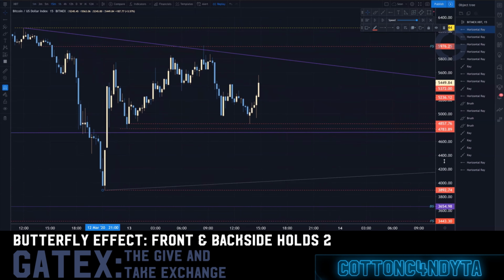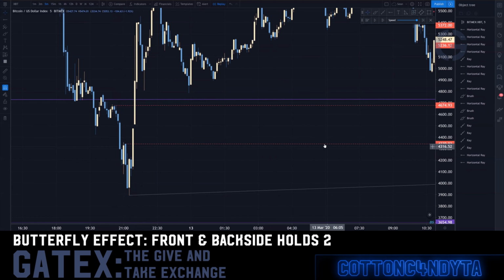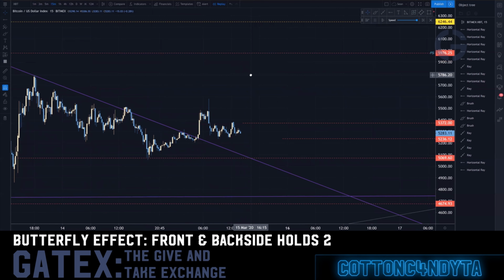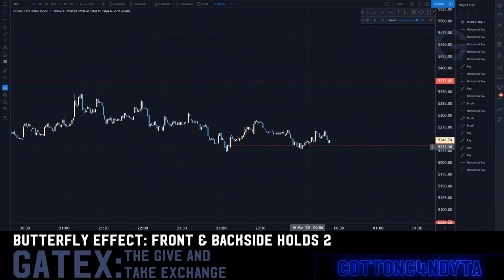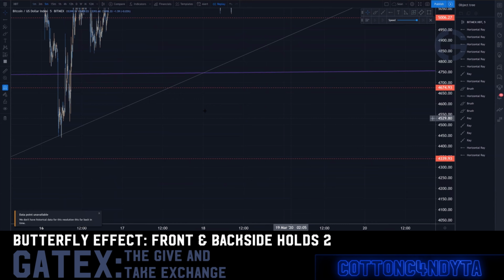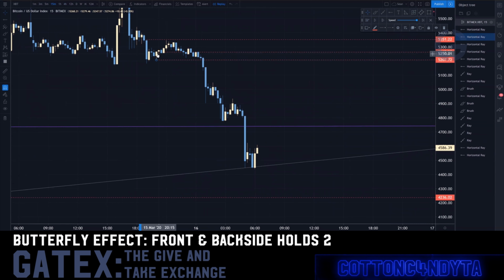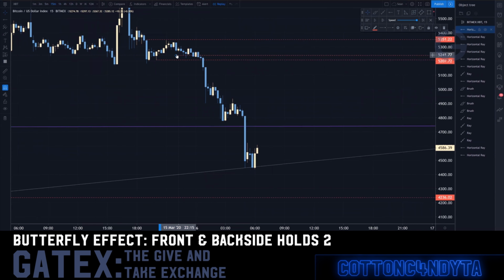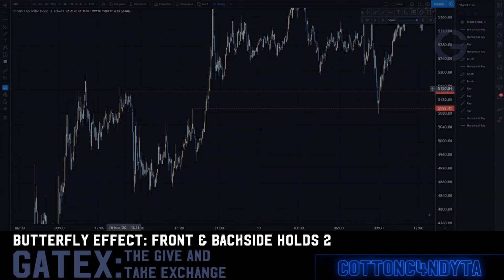Butterfly Effect L8: FRONT & BACKSIDE HOLDS 2 (Level 5 Day Trading)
Learn how to make money day trading (bitcoin trading) by watching this exclusive series on Comparative Analysis. Butterfly Effect is the most advanced course created by the world renowned Day Trader c0tt0nc4ndyta. You'll be able to connect all previous courses learned and really understand this intensive technical analysis to become the best day trader possible. Here at c0tt0nland we truly believe the best way to learn day trading is to take your time to understand the technical in great detail. This lesson is all about Front & Backside Holds: Learn what hold the line really means in Day Trading.

Timecodes
0:00 - Intro
0:16 -